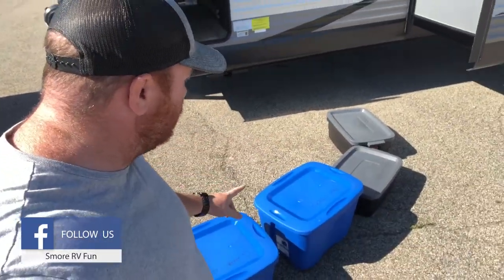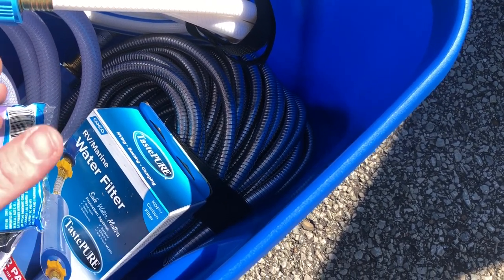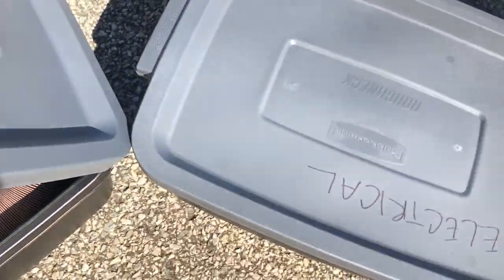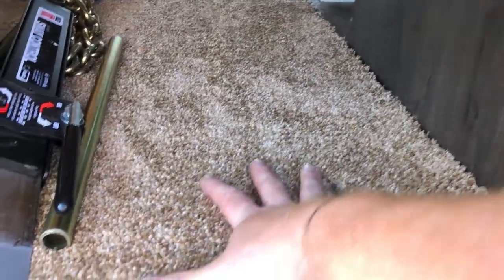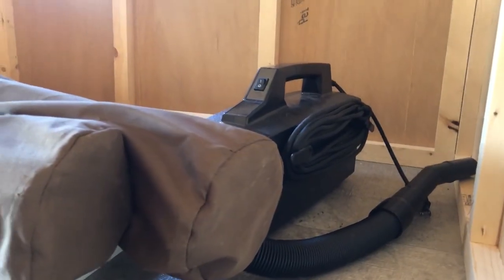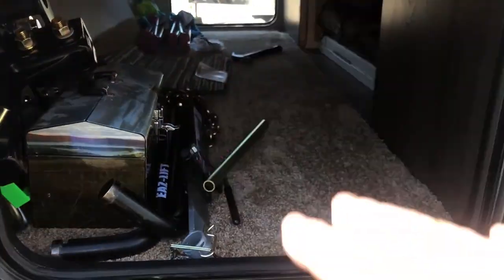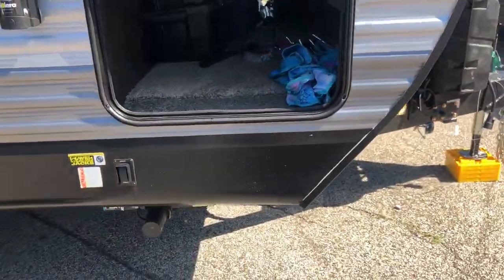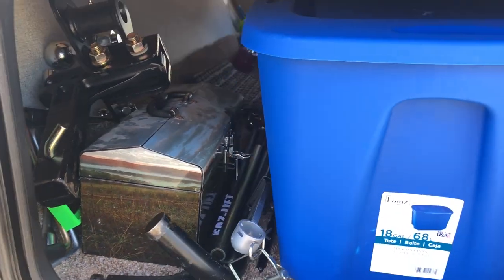How We Organize our RV Gear in our RV Storage Area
Storage is always an issue in RV's, no matter how big they are. In our Jayco 32BHDS, we only have one area in the front of the camper for storage, so we must organize it in a way that allows us to keep as much of our RV gear as close as possible. In this video, I show you how we organize our Black Water, Gray Water, Clean Water, Electrical and Tire Chock gear into bins, and how we keep the rest of our gear compact and ready to use on our camping trips.

|| Video Links ||
Small Storage Containers
Large Storage Containers